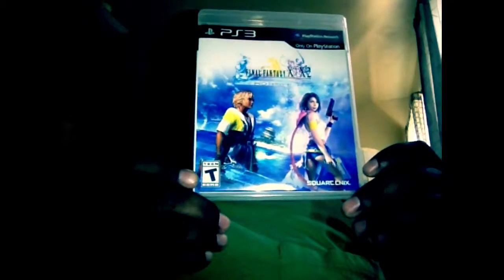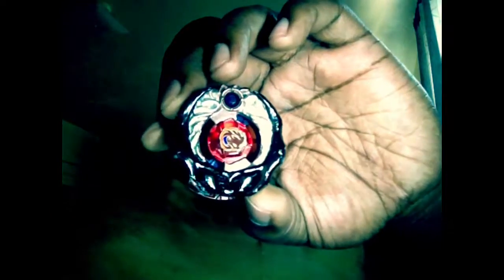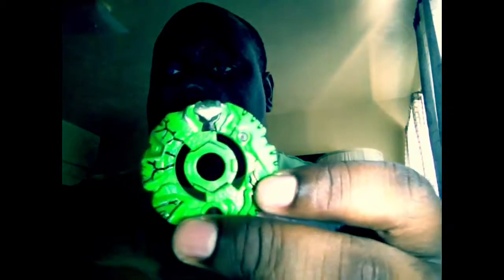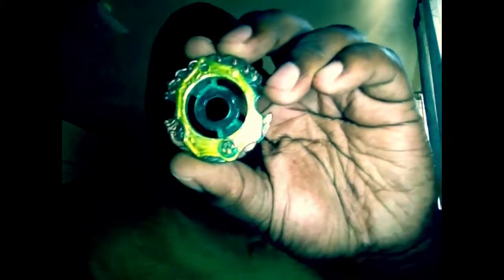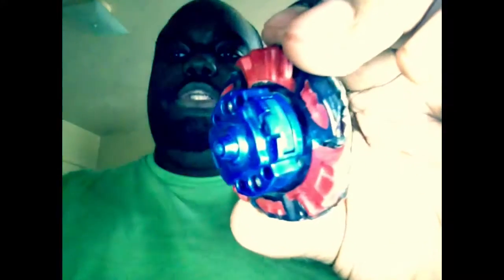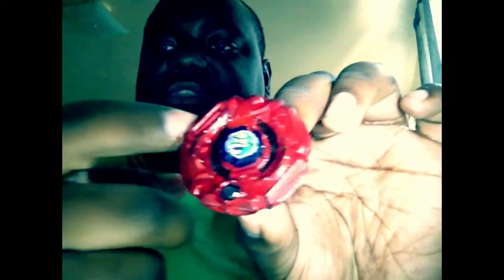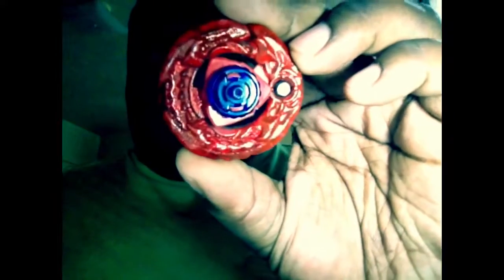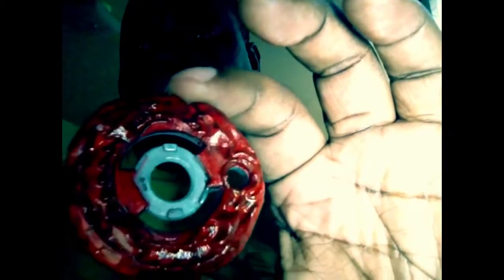Let's Talk About... | Beyblade Collection pt. 2 | Butter Fingers!!!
Join me for part two of our L.T.A. Beyblade Collection Video.
Hope you enjoy and as always stay foxy.

P.S.
Forgive me I forgot some of the parts of my Beyblades.